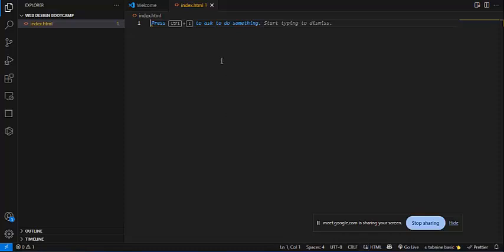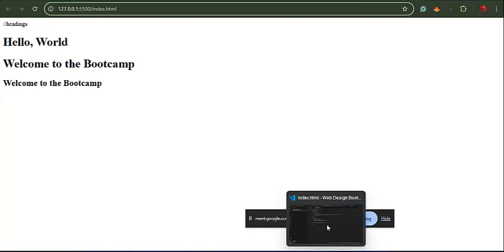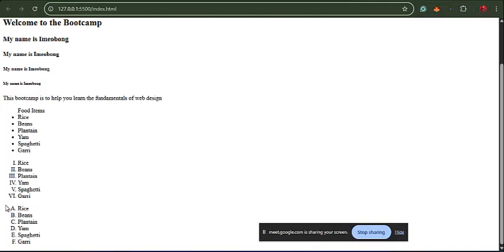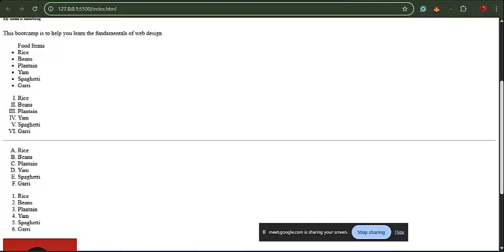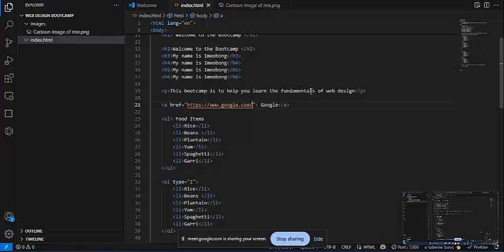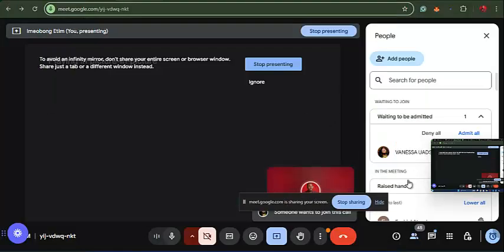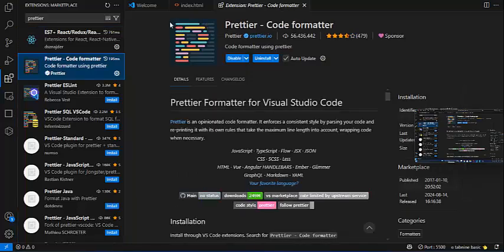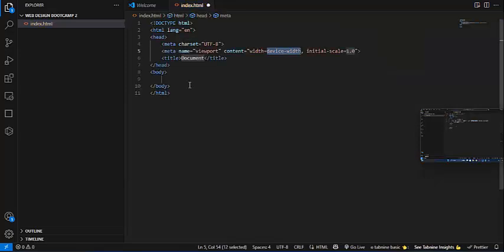Day 1 - Web Design Bootcamp - Introduction to HTML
Welcome to the 7-Day Web Design BootCamp! This course is designed for beginners who want to learn the basics of web design and complete a portfolio project using Bootstrap.